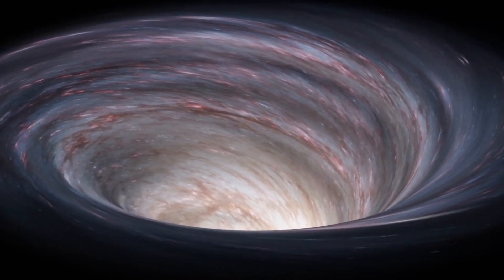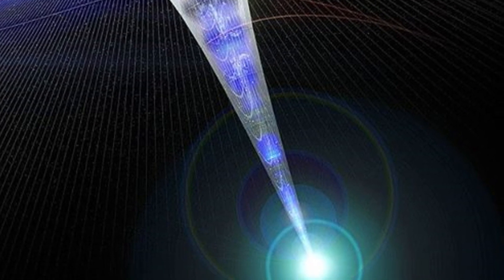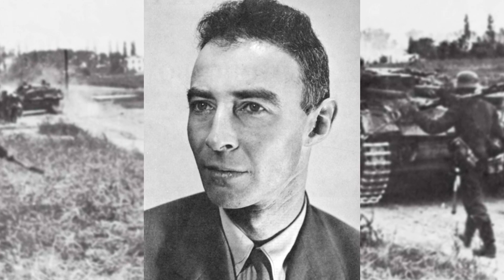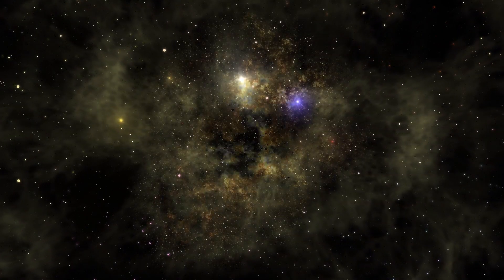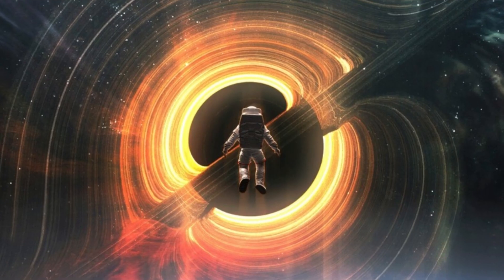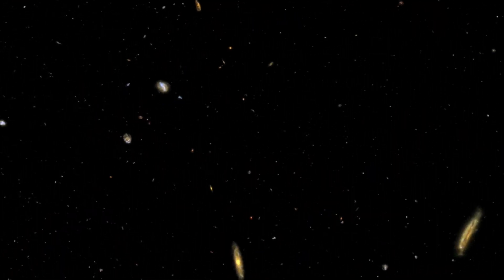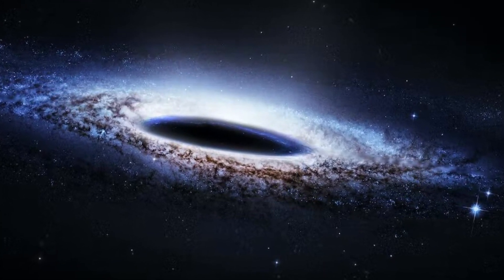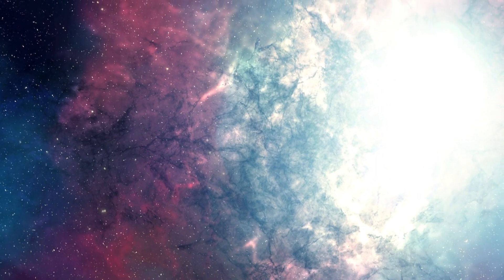It’s Reality! Scientists Were Amazed To See What Was Inside The Black Hole!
Wormholes, alternate universes, and many other theories about what goes on inside the black hole. But what is the real story? The black hole is a popular term among scientists and conspiracy theories. But this video sheds light on what is happening inside the black hole. Let's get on with it, shall we?
For many years, scientific community members have guessed what could be inside the black hole. Scientific research gave physicists ideas of what happens outside the black hole as you approach the event horizon, also called the " point of no return." The point of no return is where the escape speed needs to be higher than the speed of light.
Here is why no matter can escape the force of gravity inside a black hole. NASA scientists reveal that each black hole differs. So, the gravitational pull of each black hole is not the same. Therefore, no one is sure of what inside the black hole is like: there is a possibility that it is turbulent, twisted, hot or any number of things. The only thing scientists are sure about: its force will kill any living matter.